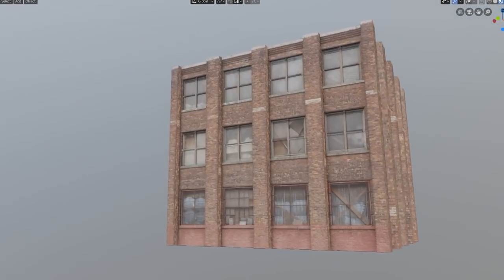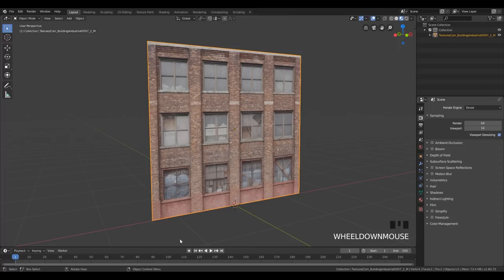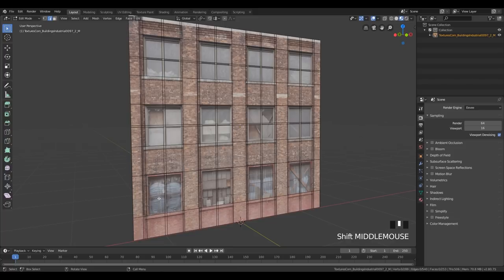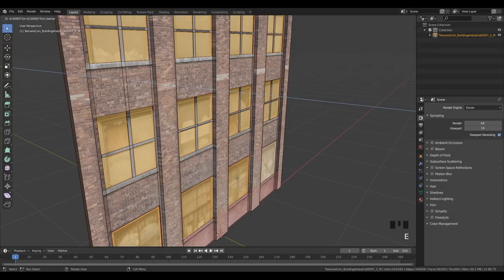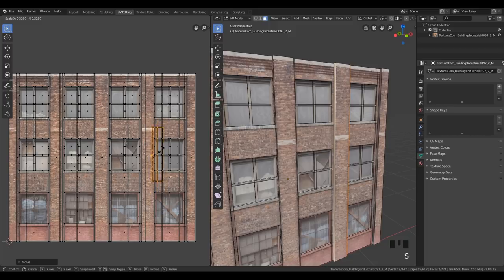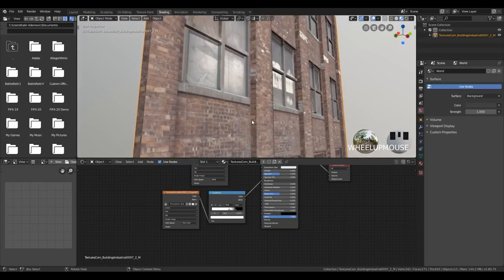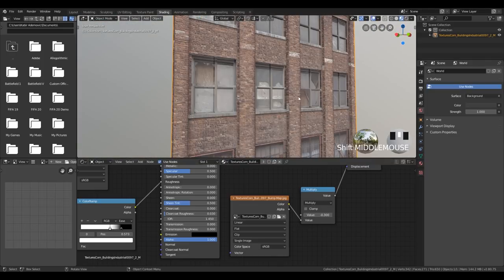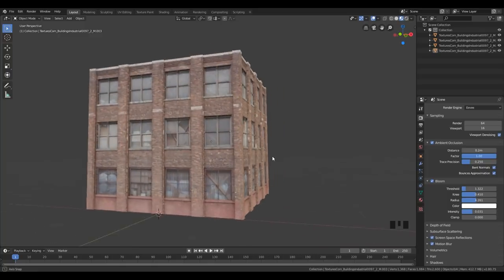How To Create Buildings From Images In Blender 2.8 (Game Art)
In this tutorial, you are going to learn, how to create a building from an image. Enjoy!

00:00 Intro
00:35 Enabling Ad-on
01:04  Adding Image As Texture
02:02  Loopcuts
04:45  Extruding Image Plane
05:24  Correcting UVs
08:02  Working on Building Materials
10:28  Detailing Windows
12:00   Final Result
12:22  Outro

🔽Follow Visual Cube🔽